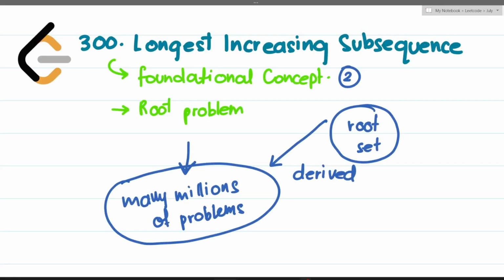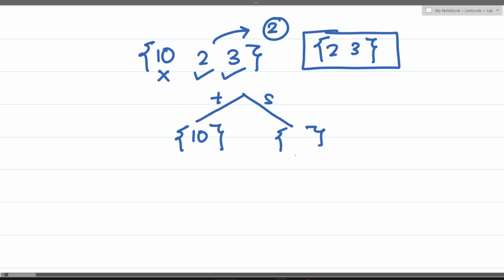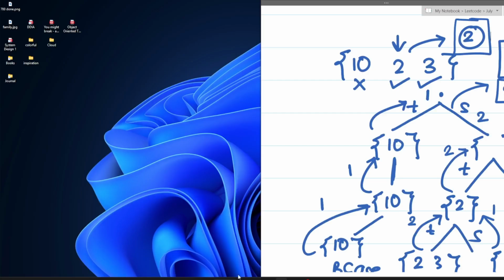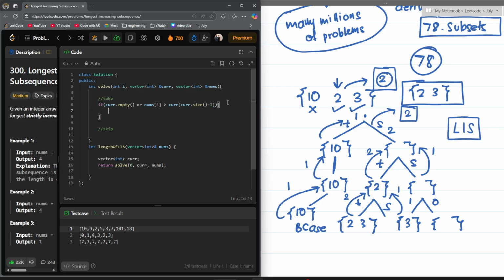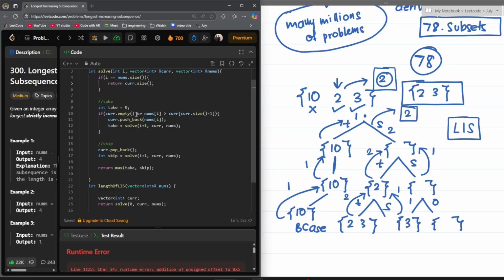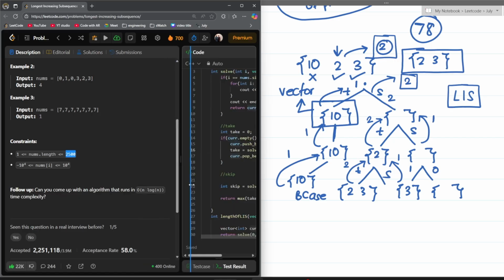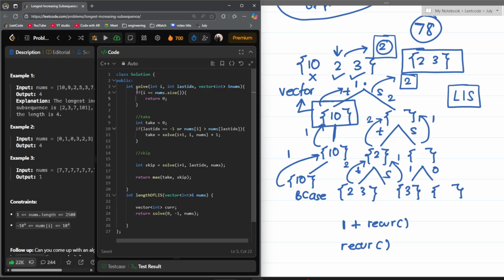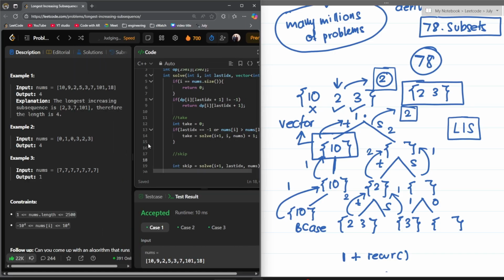Day 698 - Foundational Concepts II - Longest Increasing Subsequence - Brute force to Optimal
Video Summary:
Today, we solve a very famous and standard recursion-based problem: LIS.

We need to find out the length of the longest increasing subsequence from an integer array.

✨ Timelines✨
00:00 - Introduction
1:05 - Understanding the problem requirements
5:30 - Coding the approach
12:30 - Optimized approach - lastidx